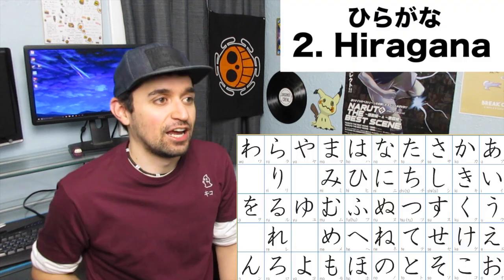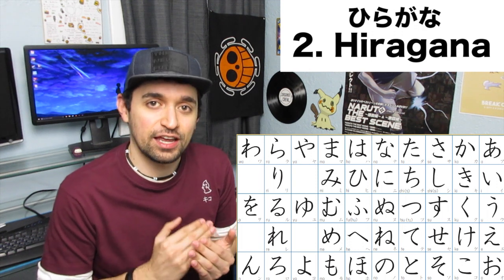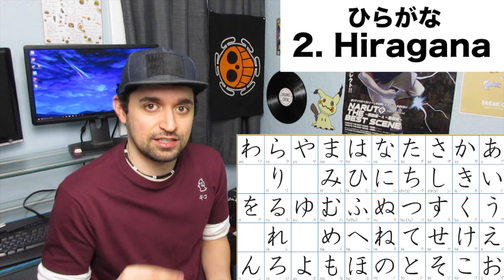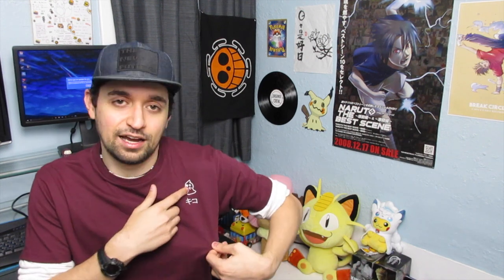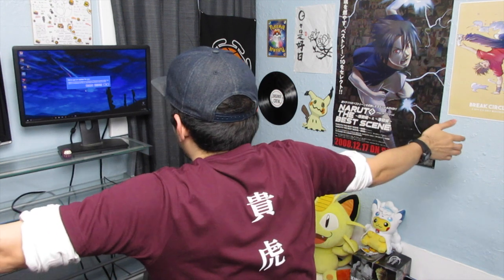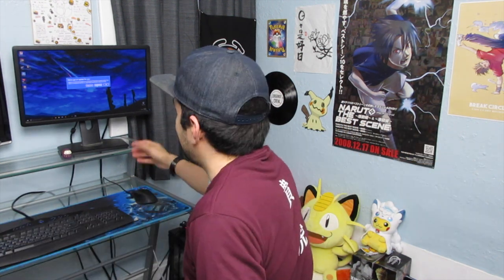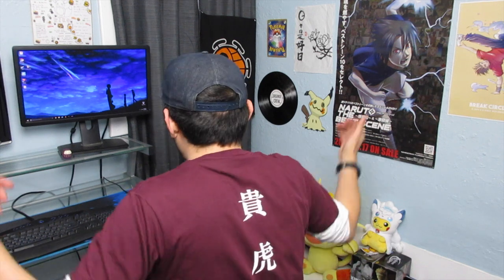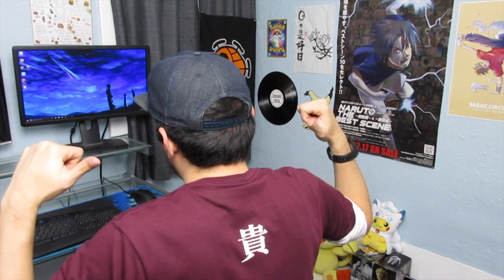The 5 Different Ways To Write Japanese!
These are the different ways to read and write the Japanese letters and words. When you first start to learn Japanese, you will most likely come across these terms.